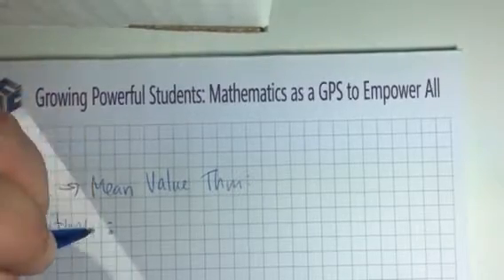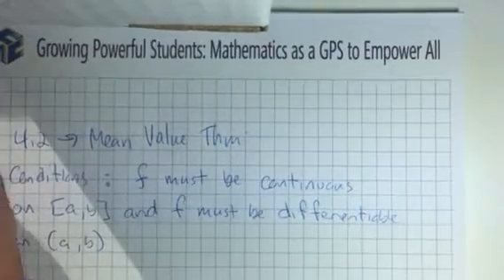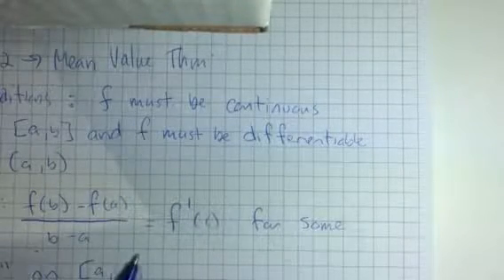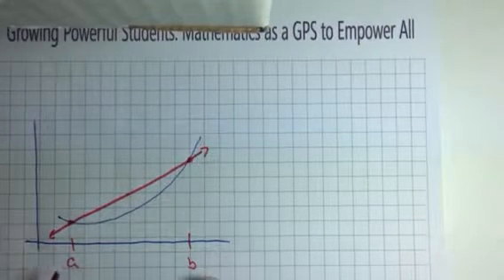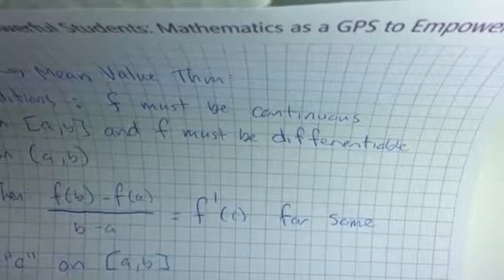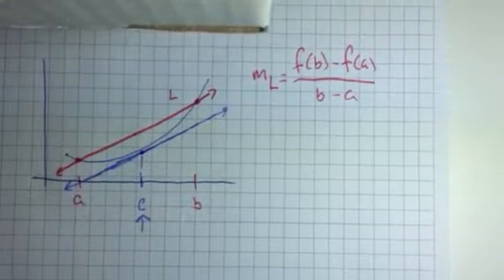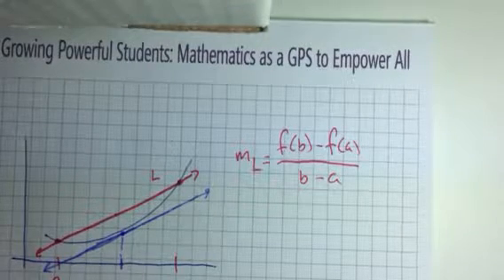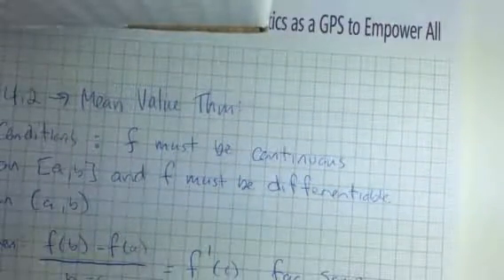Mean Value Thm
Math calc